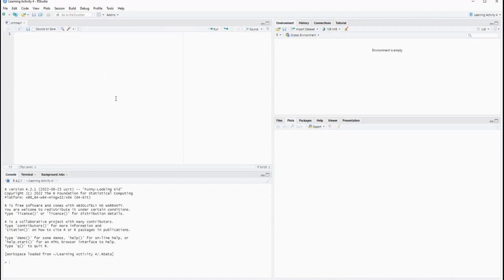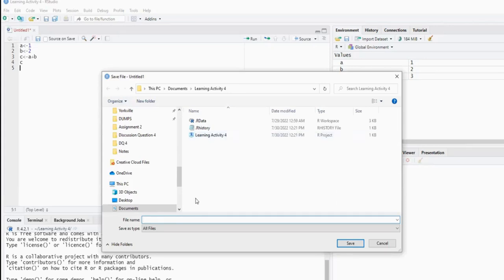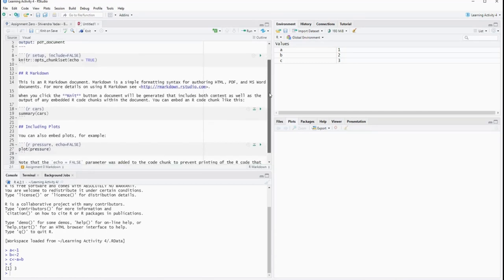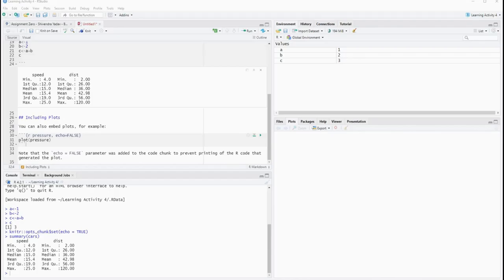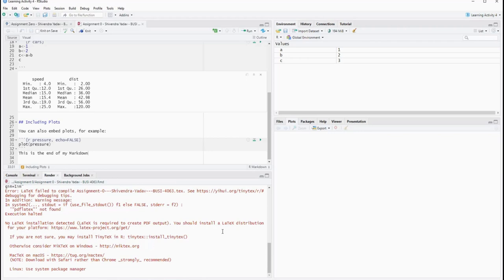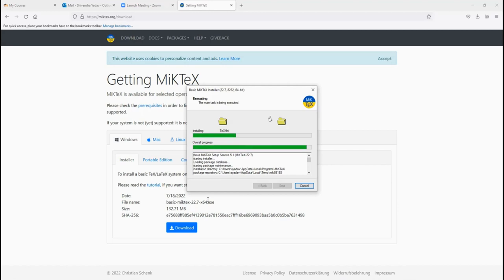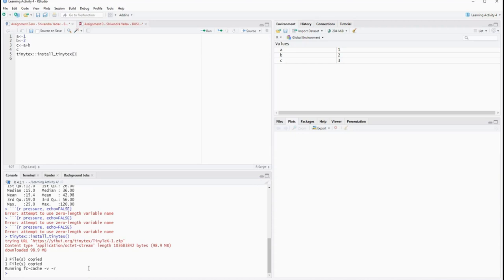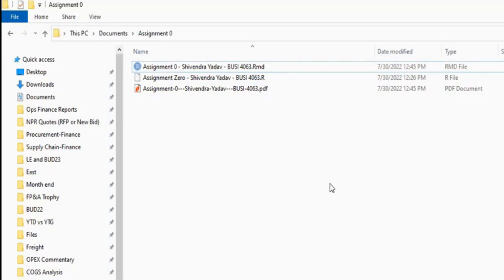R Script; R markdown; Knitting to pdf.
R Script
R markdown
Knitting to pdf